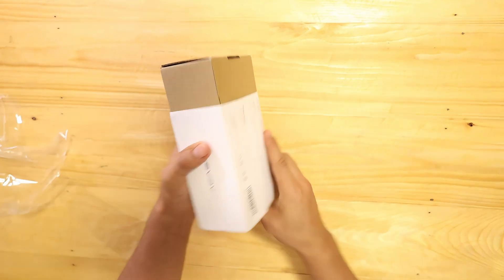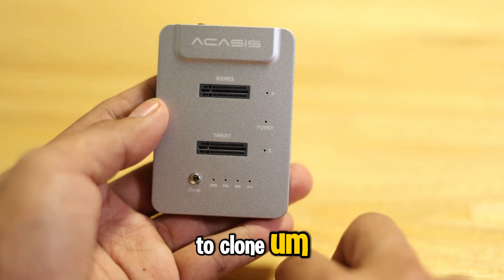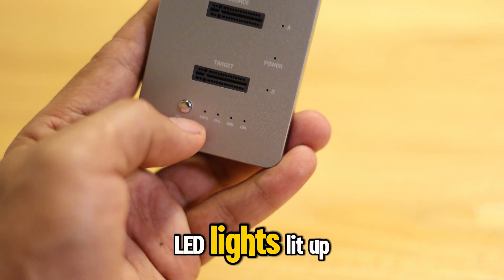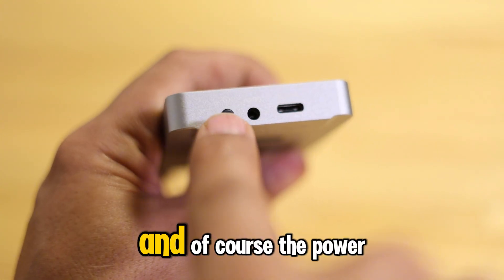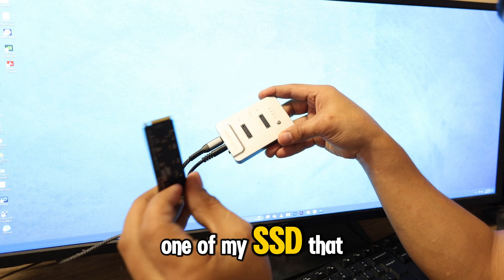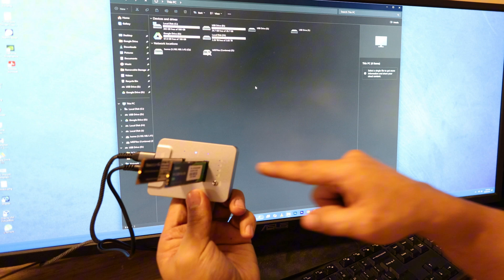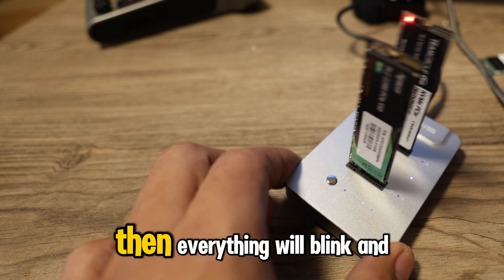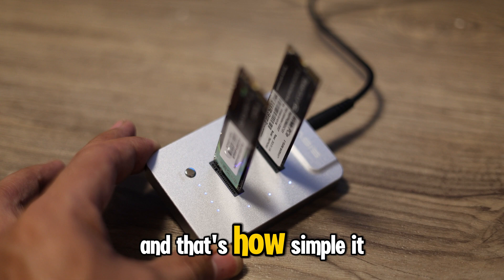Acasis Dual NVMe M.2 Enclosure and Docking Station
Easy cloning with Acasis Dual NVMe M.2.
Dual NVMe M.2 SSD Docking Station